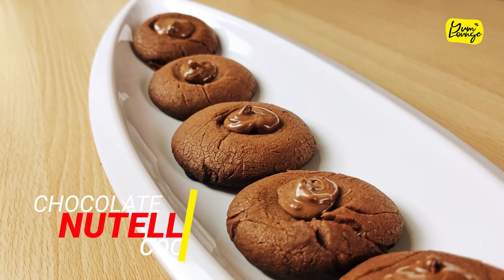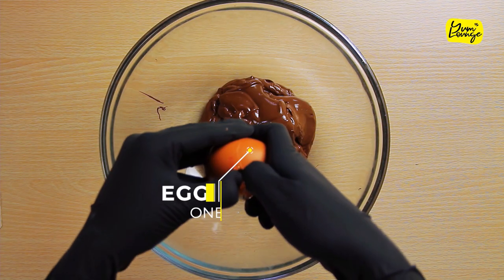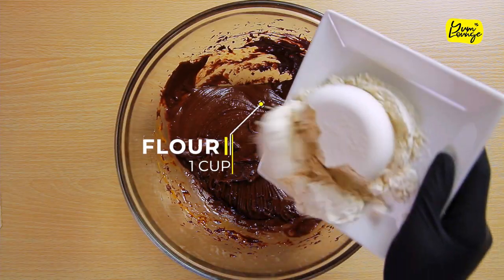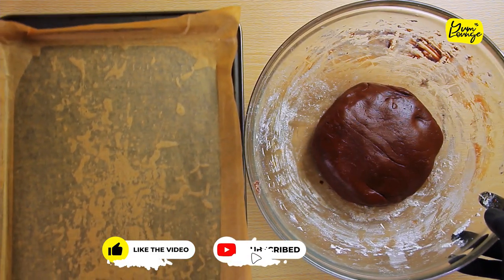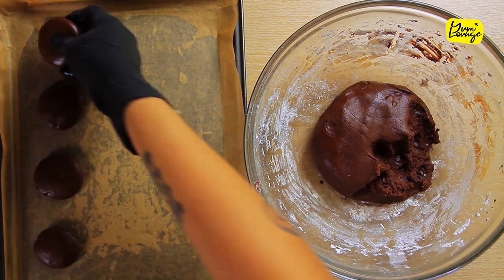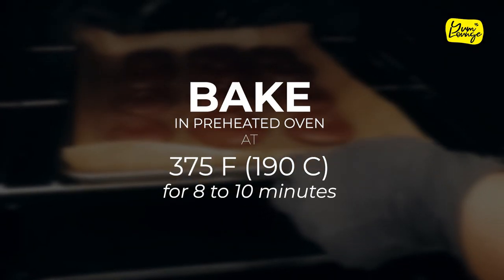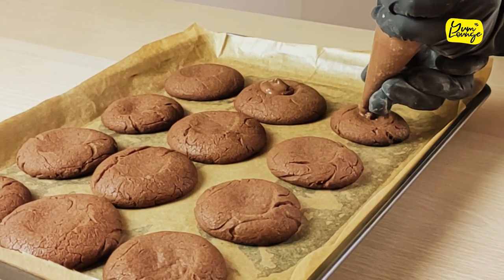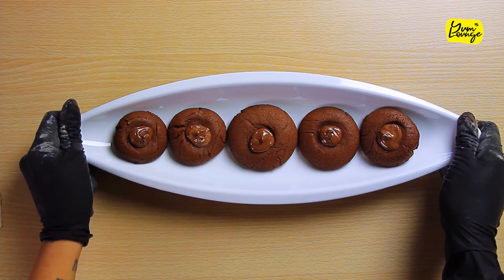How to Make 3 Ingredient Amazing Nutella Cookies in 2021 - Perfect Chocolate Cookies Recipe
How to Make 3 Ingredient Amazing Nutella Cookies in 2021

These 3-ingredient Amazing Nutella Cookies are very easy to make,
you don’t need to be an experienced baker to make them
and they taste good. You can prepare these cookies with
homemade Nutella or with store bought. No matter what you
choose, the cookies will still taste delicious.

Lift up your mood with these yummy, crunchy, crispy, and delicious Nutella Chocolate Cookies, within minutes. All you need are just 3 ingredients. Let's learn how to make 3 ingredient Nutella chocolate cookies.

Try our recipes, post a photo on Instagram and tag us @YumLounge

If you would love to bite crunchy and yummy Nutella chocolate cookies then these 3 ingredient Nutella cookies recipe is for you. So let's watch this entire video and learn how to bake this Nutella chocolate cookie.

You all know that Nutella is a rich chocolate cookie and hazelnut flavoured dessert spread. if you really want to taste a versatile rich texture then you should consider making these creamy Nutella chocolate cookies across between a nut butter and chocolate spread. It will give you a perfect crumby taste with soft and chewy.

You'll be able to make these 3 ingredient Nutella chocolate cookies within 1 minute. So, it is one of the easiest and quick homemade bakes at home.

These 3-ingredient Nutella cookies are the very easiest and quickest way to make them, you don't have previously experienced making these Nutella chocolate cookies. You can easily prep these cookies at homemade Nutella or store-bought. No need to think about what you choose, the cookies will taste surely delicious.

To make these 3 ingredient Nutella chocolate cookies you need to take 3 simple ingredients ( flour, Nutella, and egg) and make the ultimate Nutella brownies. For the first, you need to put the Nutella in a bowl and add an egg then mix them with a hand beater perfectly. After that, you should consider adding flour. Mix it with a spatula to make a dough.

Then make them small balls with hands, flatten them with your palm, and put them on a baking tray. Press the center with the backside of a spoon. Bake at 190C or 375F for 8-10 minutes. Add Nutella as a topping.

Recipe Card:

Ingredients:
- Nutella - 1 and a half cup
- Egg - 1

Method:
1) Put Nutella in a bowl
2) Add egg
3) Mix it with a hand beater
4) Add flour
5) Mix it with a spatula to make a dough
6) Make small balls with hands, flatten them with your palm, and put them on a baking tray.
7) Press the center with the backside of a spoon.
8) Bake at 190C or 375F for 8-10 minutes.
9) Add Nutella as a topping.